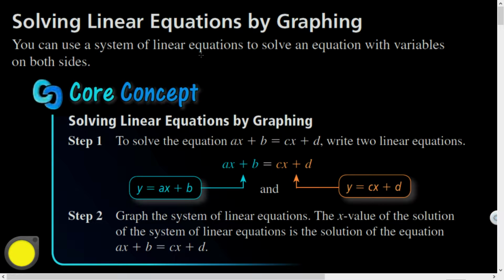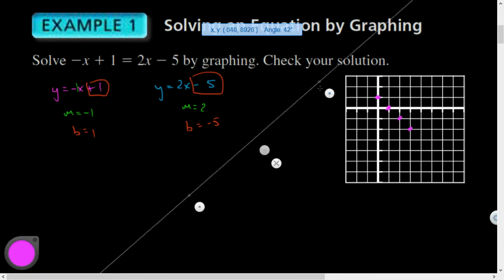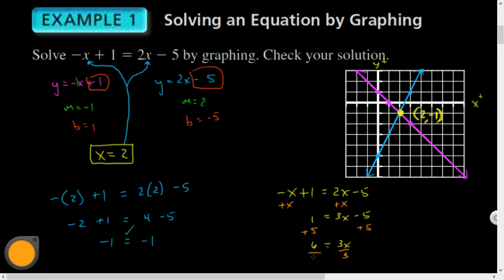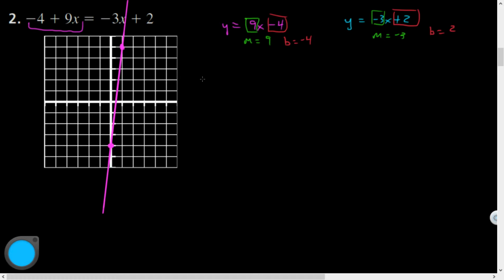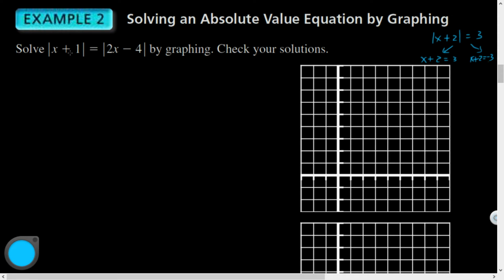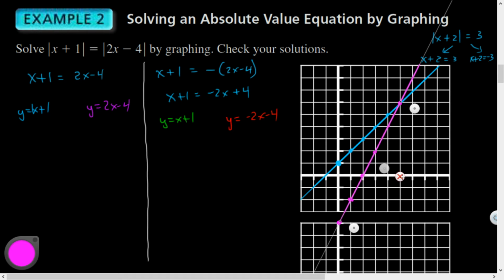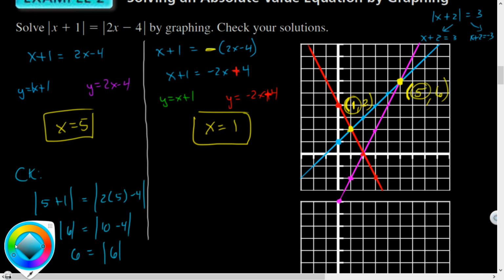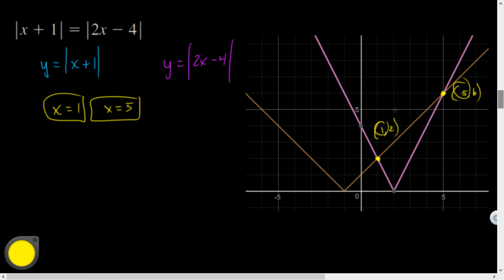Alg1 05.05 Solving Equations by Graphing